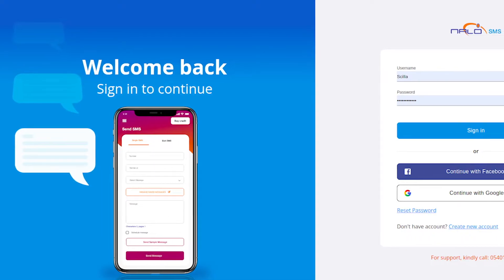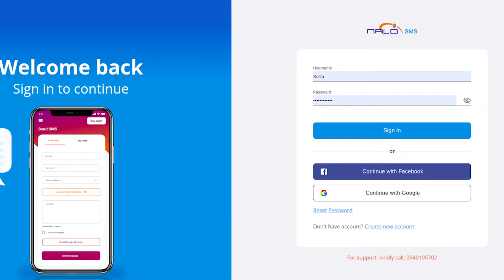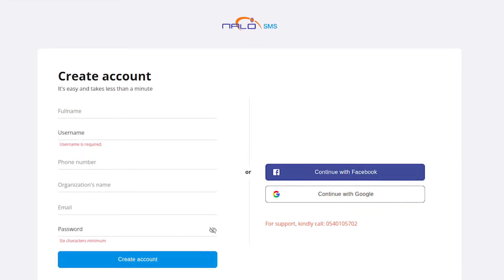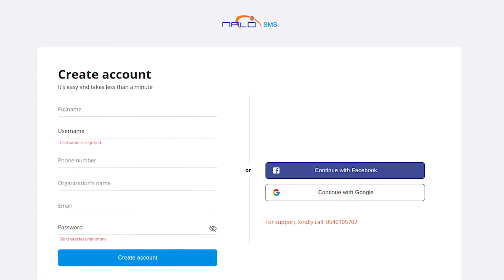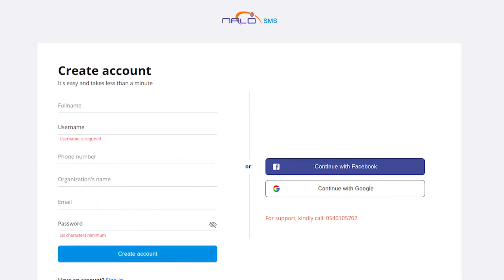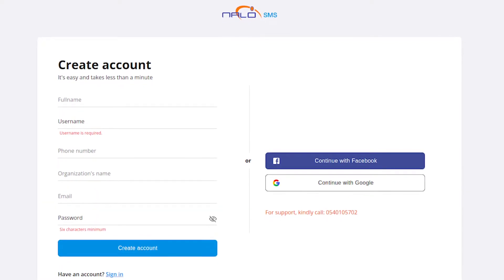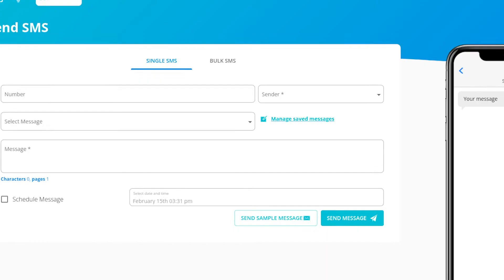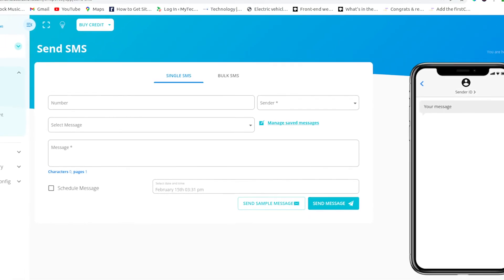How to Sign up & start sending SMS with your Nalo SMS Account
Thank you for your interest to use Nalo SMS to reach all your customers. With Nalo SMS you can send single or Bulk SMS with personalized Sender IDs, monitor and analyze delivery and failing rates, etc. The good thing about NALO SMS is that there is always a customer service rep on standby, ready to assist you with all your challenges.